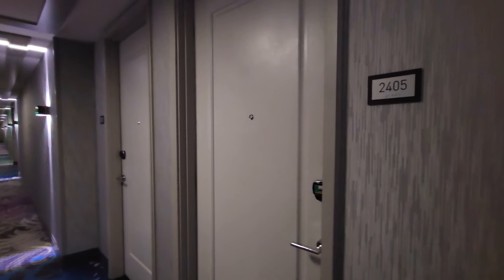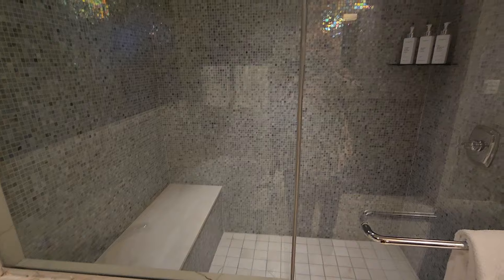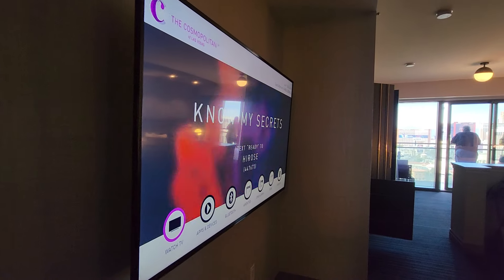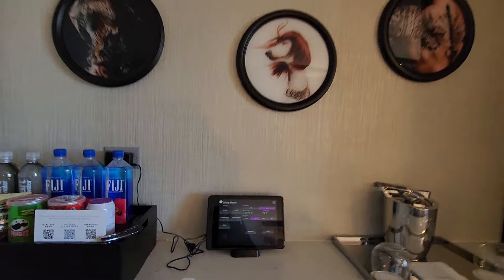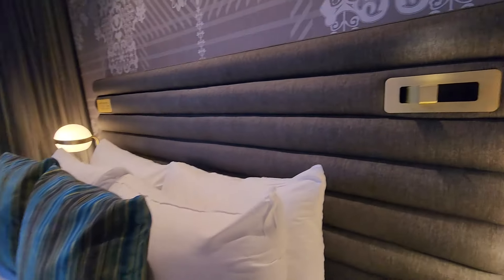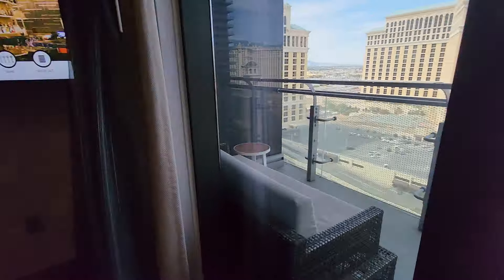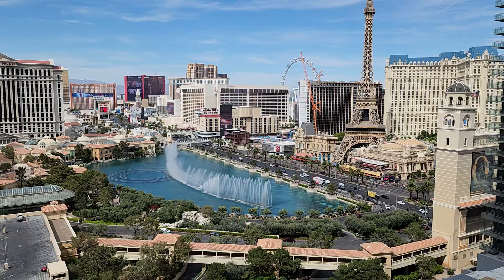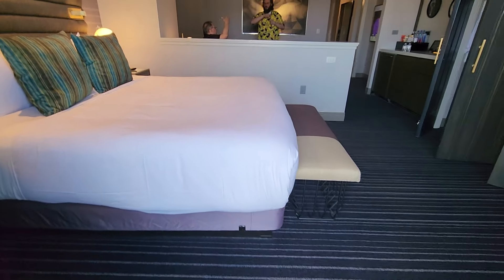Cosmopolitan Terrace Studio King Fountain View Chelsea Tower Las Vegas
Cosmopolitan Terrace Studio King Fountain View Chelsea Tower Las Vegas. Refrigerator, safe, Living area, separate shower, jetted tub, 2 TV's, desk and balcony over loot the Strip and Bellagio Fountains.